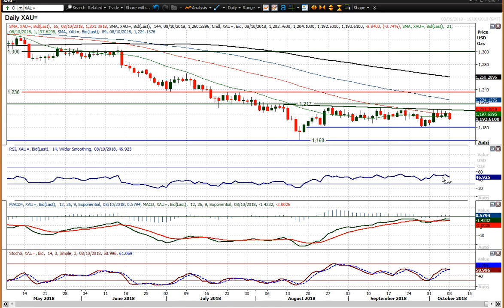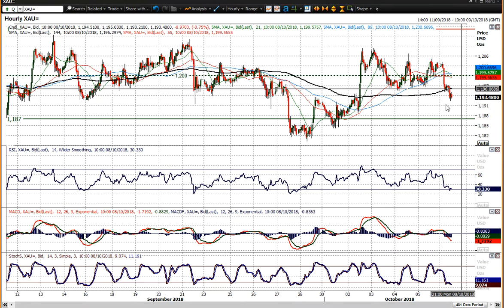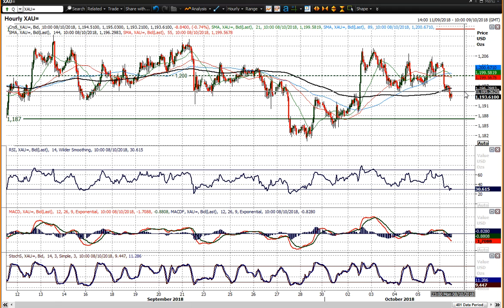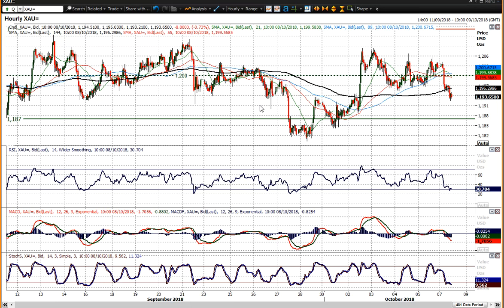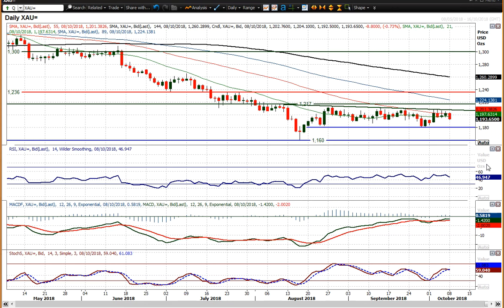Gold Technical Analysis - Hantec Markets 08/10/2018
Is the range set to continue?